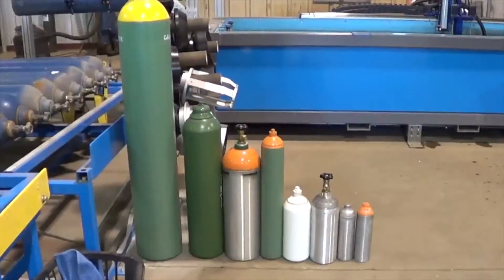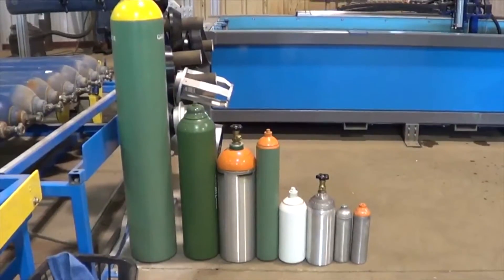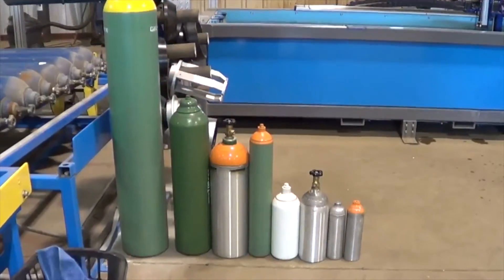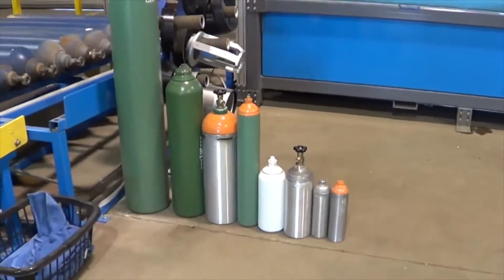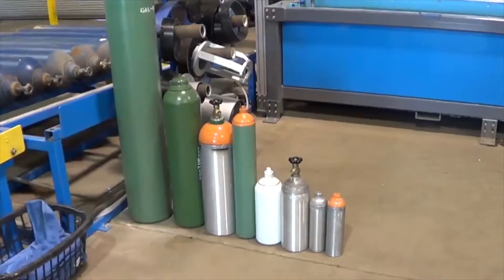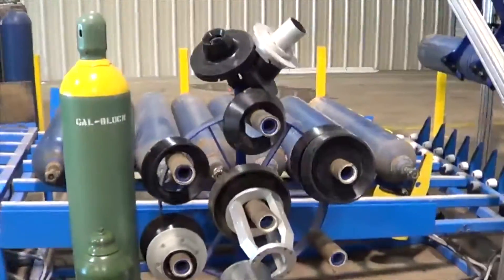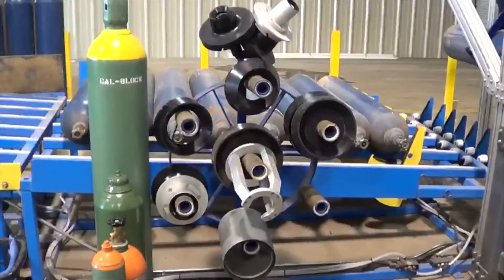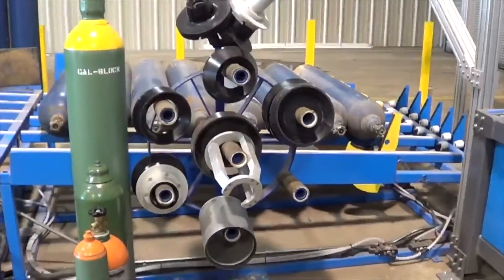GAS INNOVATIONS UE5 AUTOMATED CYLINDER TESTING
GAS INNOVATIONS Has the latest Ultrasonic Examination (UE) cylinder requalification machine UE5™, 5 head scanning technology. The UE5 uses  immersion water bath technology to ultrasonically inspect high-pressure gas cylinders to DOT, ISO or Transport Canada specs.
The automated processes has a capacity of 150 to 500 cylinders / day depending on cylinder sizes.
Performs DOT re qualification tests on all 3A, 3AA and 3AL cylinders 4″ to 10″ diameters and special permit cylinders ranging from 1,800 PSI to 6,000 PSI.